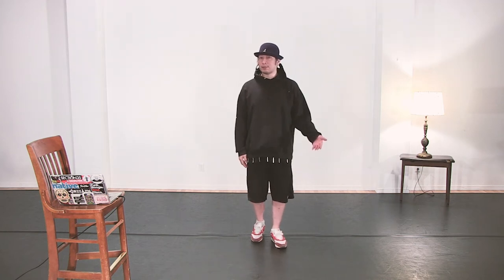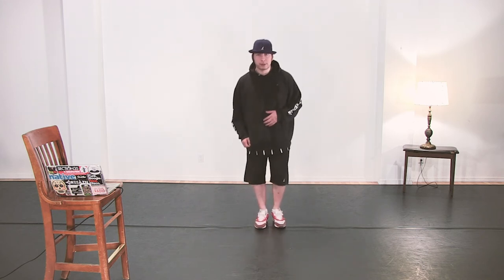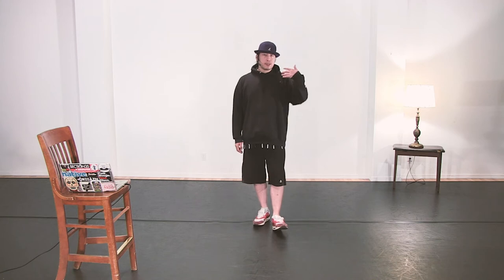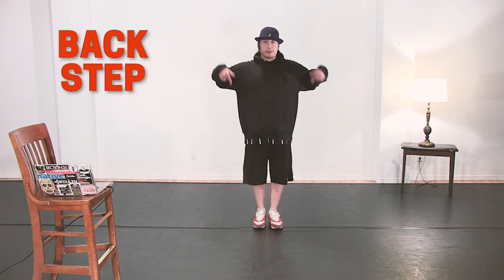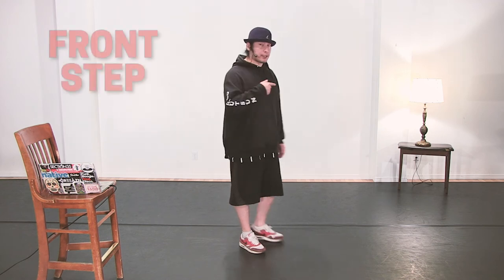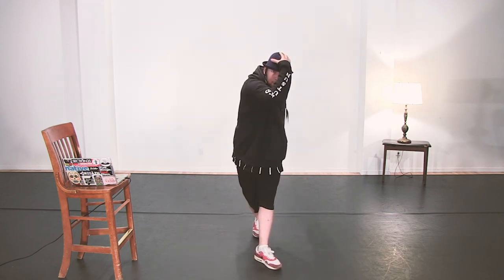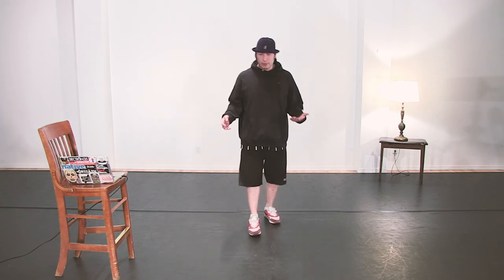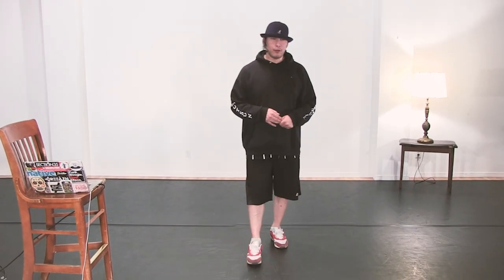Top Rock Foundation Beginner Level with Creeasian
Don't let COVID-19 keep you from being active! Mile Zero Dance is sharing various workouts, classes, and dance content to keep dancers of all ages engaged. This simple and clear Afro Dance class can be done at home.

Creeasian is an Edmonton, Alberta-based dancer and instructor.

Top Rock foundation is fundamental skill building for b-boys and b-girls. In this video, Creeasian shows the basic skills involved for you to practice at home, suitable for all ages.

More About the Teacher
Creeasian - Dancer, DJ, Beatmaker, is a founding member of the Sampler Café collective, Cypher Wild YEG and a long-time practitioner of hip-hop culture as a whole. He has made a living through DJ’ing, dancing, youth educating, and has in recent years turned his focus to the art of beat making and music production education. Through providing a consistent blend of his indigenous roots and his hip-hop influenced background, Creeasian continues to break boundaries while highlighting the similarities between his traditional culture and his modern influences. When not in the middle of a pandemic, Creeasian can be found on tour with Juno award winning A Tribe Called Red.

Thank you to the support of our funders; The Edmonton Arts Council, Alberta Foundation for the Arts, The City of Edmonton, Alberta Lotteries, Canada Council for the Arts, and Canadian Heritage.

Mile Zero Dance is an arts-based non-profit charitable organization located on Treaty Six territory.

If you enjoyed this video and would like Mile Zero Dance to continue creating content like this, please consider making a donation.